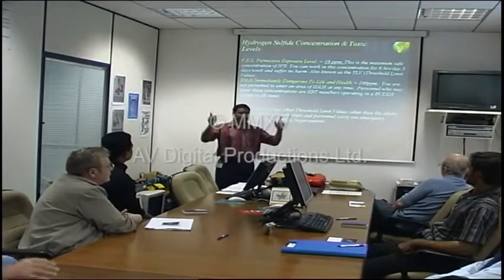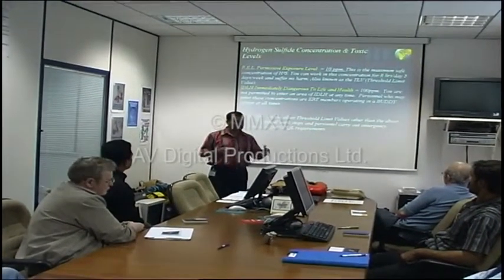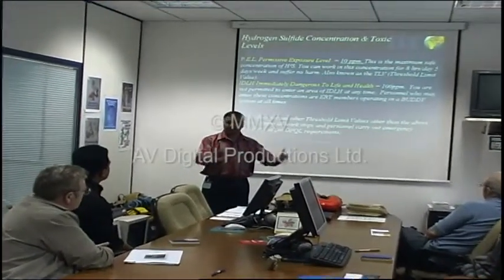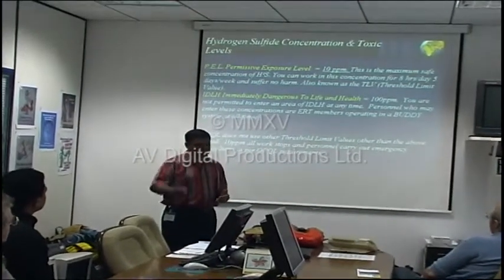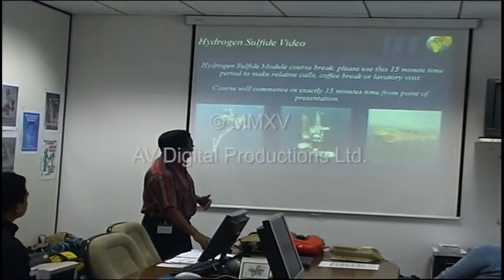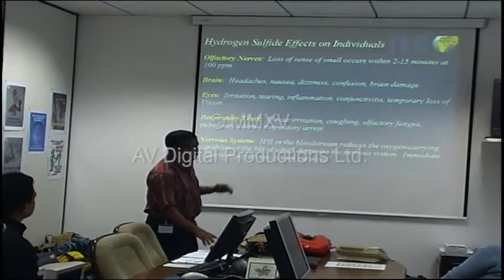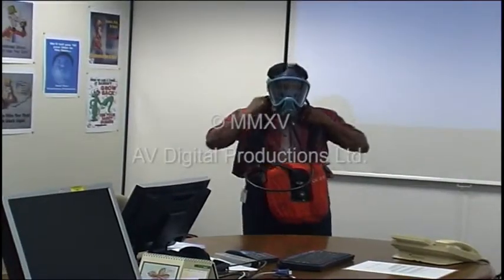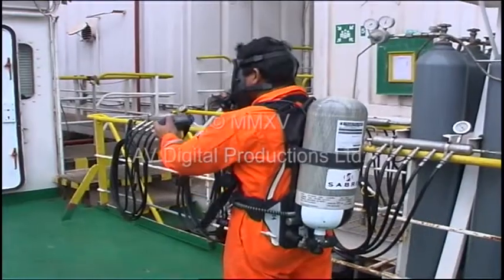Working Safely with H2S Trailer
Working Safely with H2S is used by offshore Production and Drilling Companies. Also used by Onshore Drilling Companies & Refineries. ‘Working Safely with H2S contains essential information and video sequences on: H2S Concentrations in parts per million - Occupational Exposure Levels - Contingency Plans - Buddy System - Identification of Risk Areas - Monitoring - Gas Detectors - Actions to take when H2S is detected  -  Safe Briefing Areas - Rescue Drills - Breathing Apparatus - Cascade Airline Systems. A 'Questions Module' is included on the DVD.